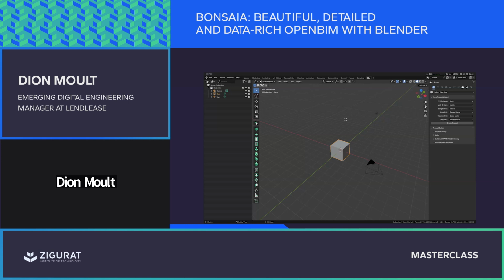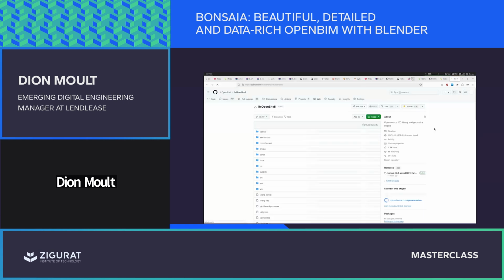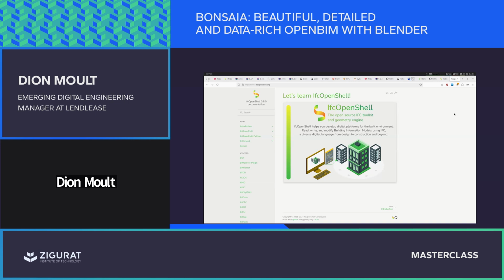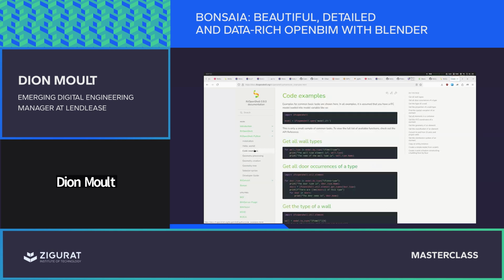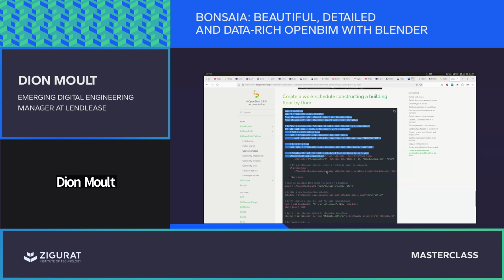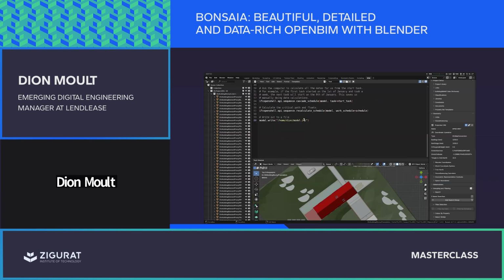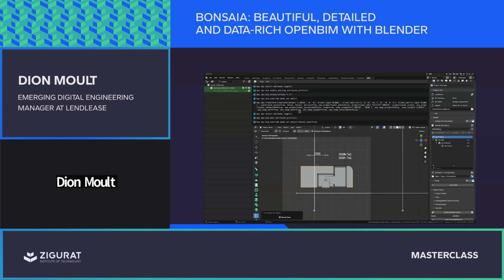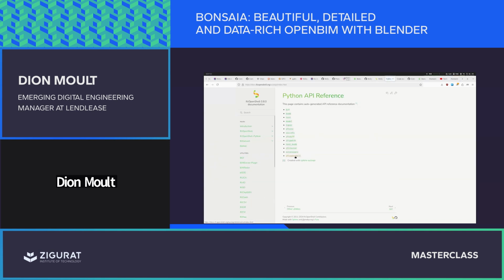Bonsai: beautiful, detailed, and data-rich OpenBIM with Blender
In this masterclass with Dion Moult, he unveils the beauty and power of BonsaiA, A native Building Information Model authoring platform using IFC.

Dion guides you through a live demo, showcasing how this tool transforms complex BIM data into stunning, detailed visualisations with ease.

Discover how this tool can revolutionise your projects by combining the flexibility of Blender with the precision of OpenBIM. Don't miss this opportunity to see the future of BIM in action and learn from a leading expert in the field!